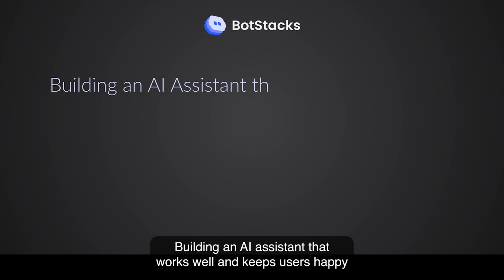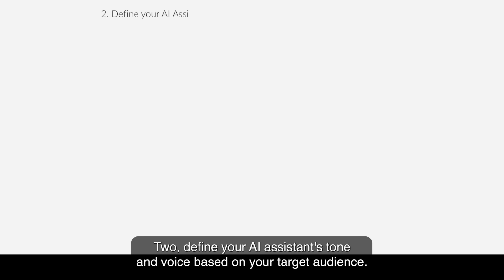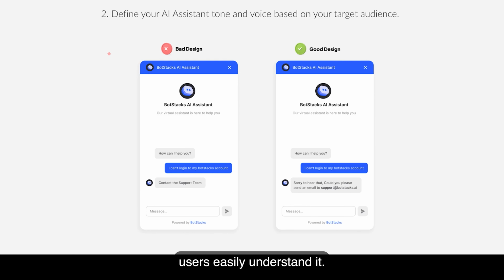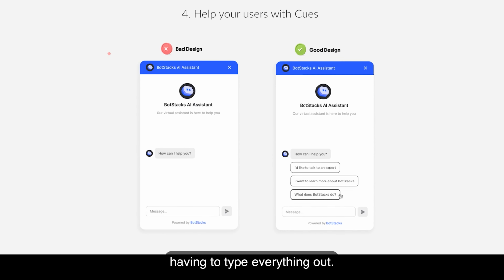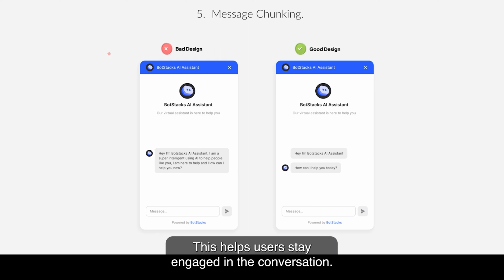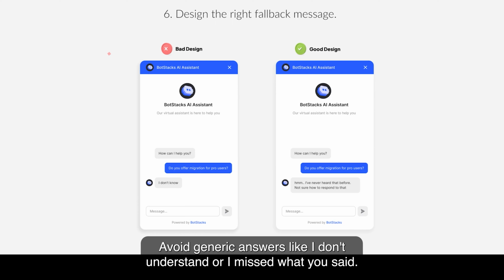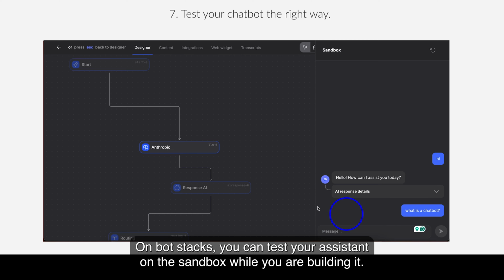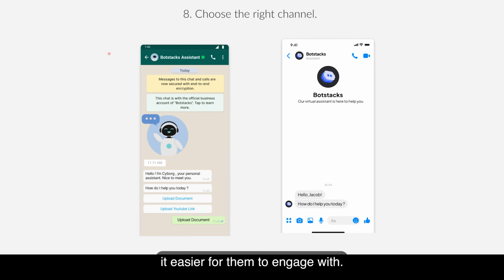How to design the chatbot in the right way on botstacks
by watching this video you will be able to design the chatbot in the right way on botstacks